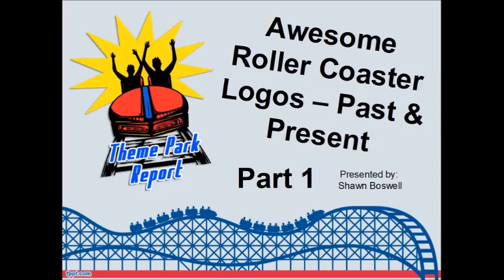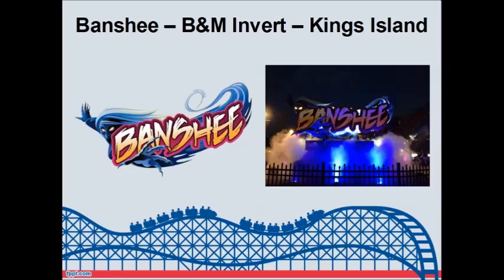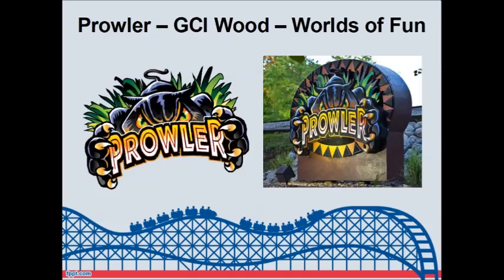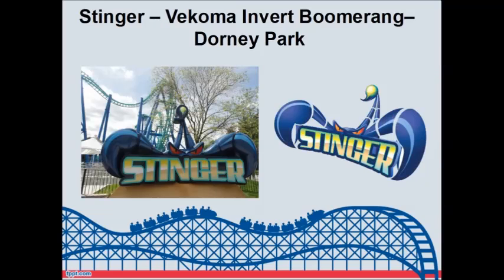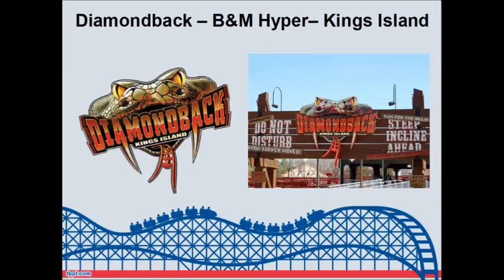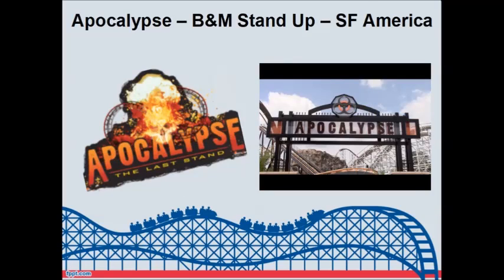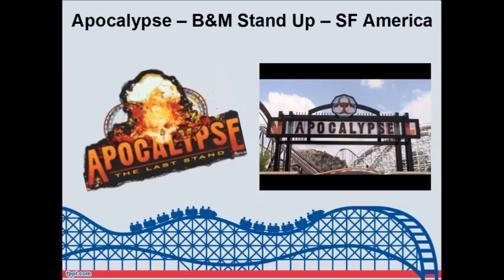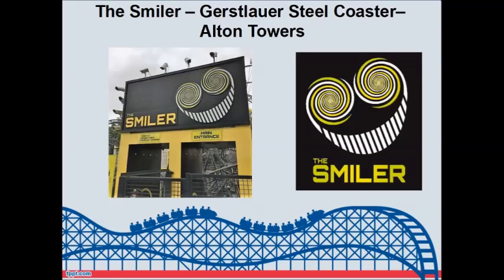Theme Park Report - Awesome Roller Coaster Logo Designs Part One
Welcome to Theme Park Report

Join Us as we look at some Awesome Roller Coaster Logo Designs!